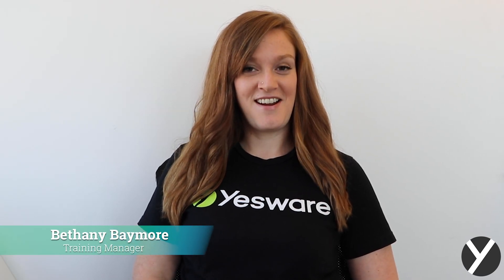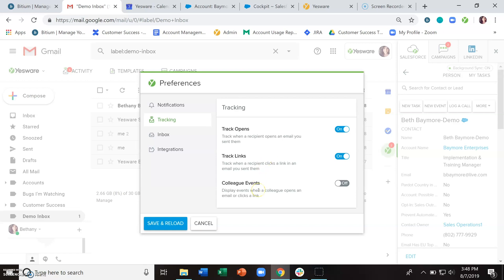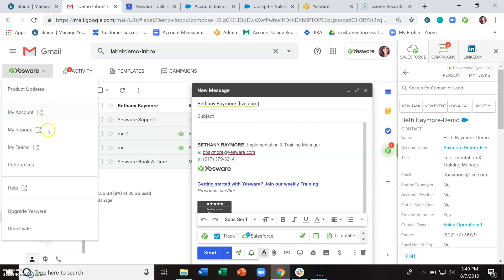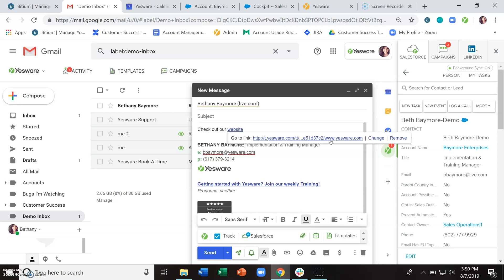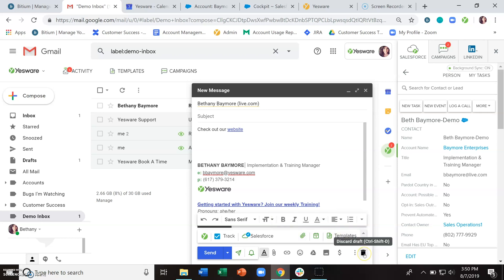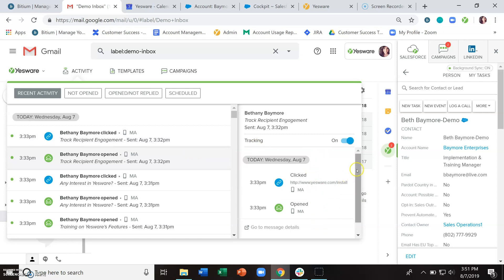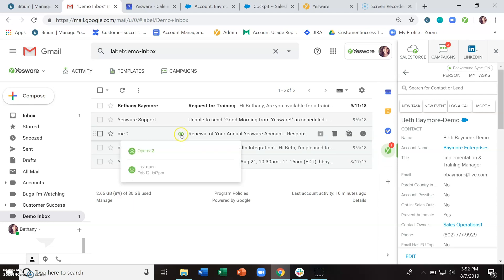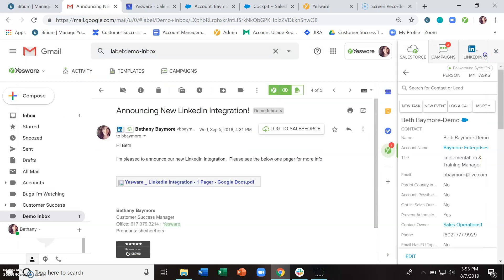Yesware for Gmail: Tracking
Stop guessing. Start connecting. See how recipients engage with your emails, links, and attachments.

Yesware Email Tracking allows you to get real-time notifications for every email open, link clink, and attachment view, view your progress in your Personal and Team Tracking Report, and plan your next move based on your recipient’s engagement.

Win more business with the easiest to use sales software.